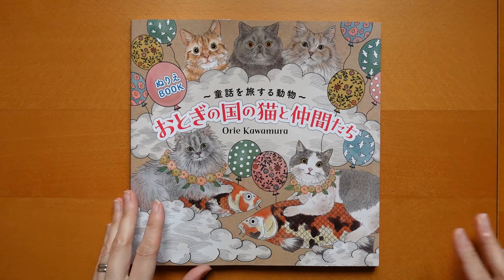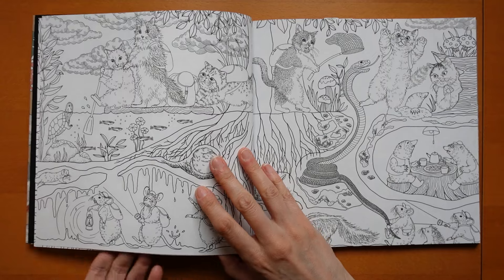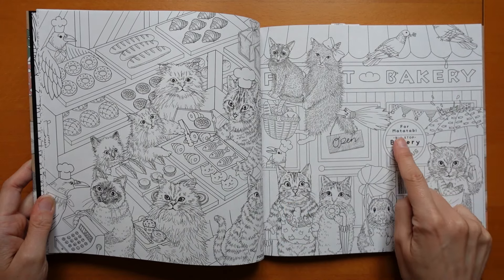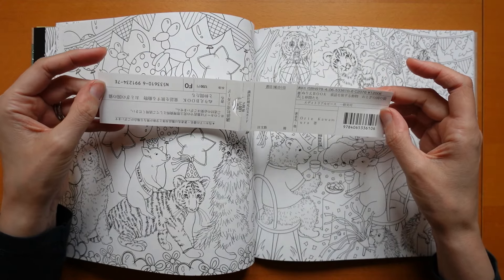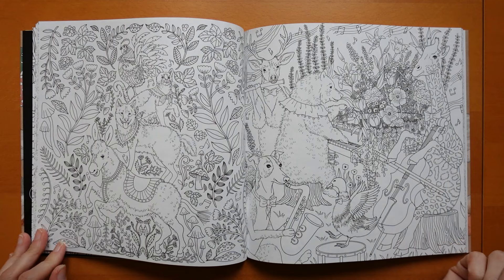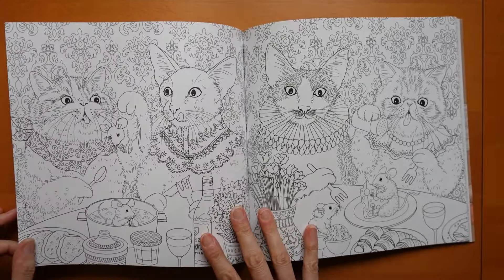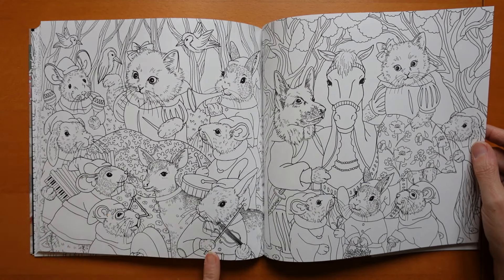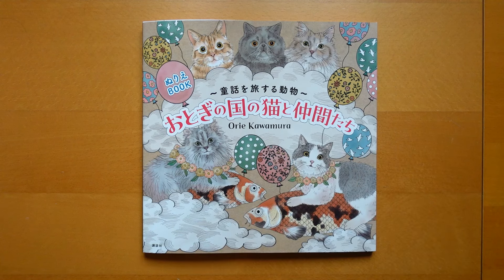Cats in Fairy Tales Colouring Book by Orie Kawamura - Flip Through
This is a flip through of my new copy of Cats in Fairy Tales by Orie Kawamura.

*🌺🌺Please join my YouTube channel to get access to perks:*